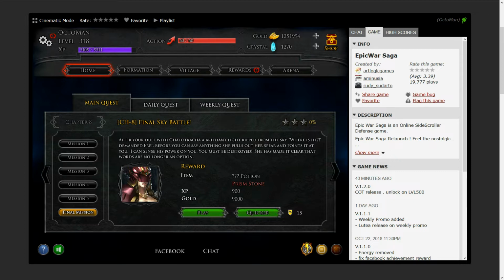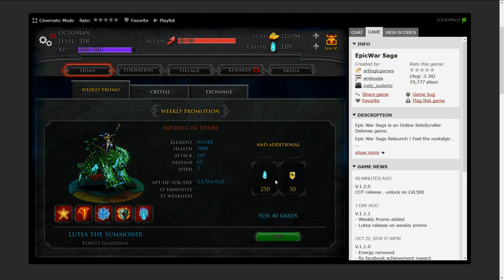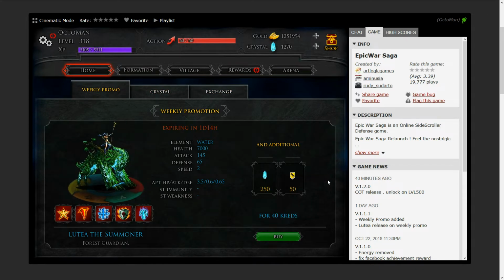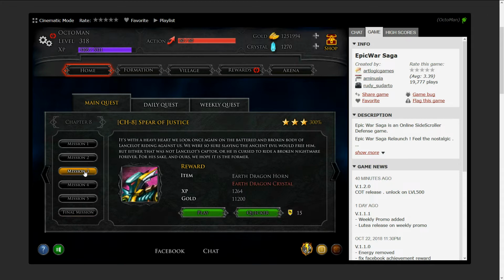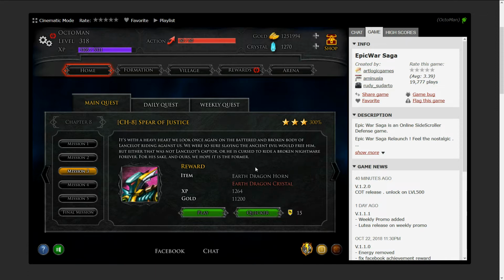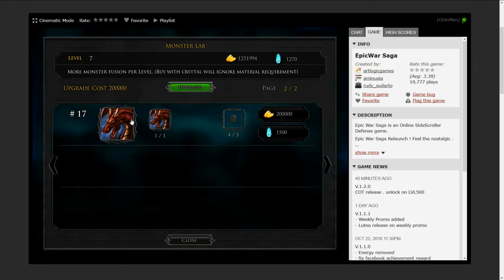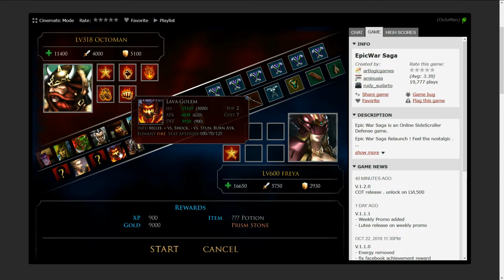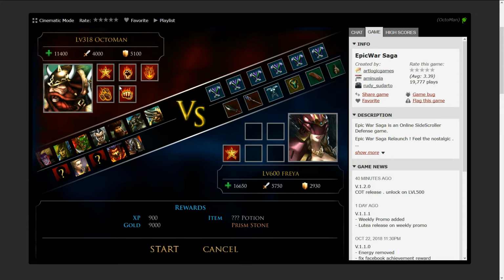Let's Play: Epic War Saga #48 ★ Chapter 8 Mission 6 ★ Relaunch 2018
This is the Relaunch of Epic War Saga 2018. You can access the game via: